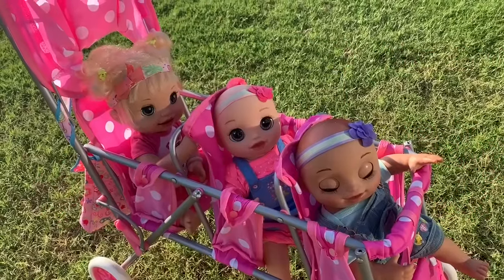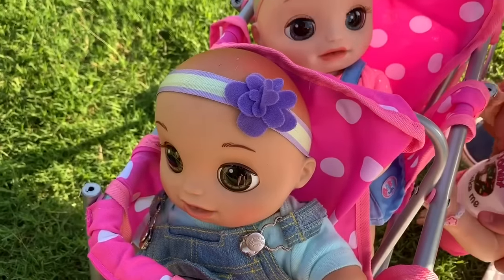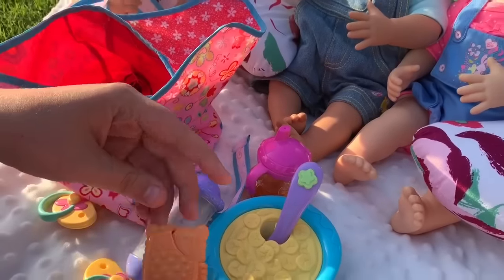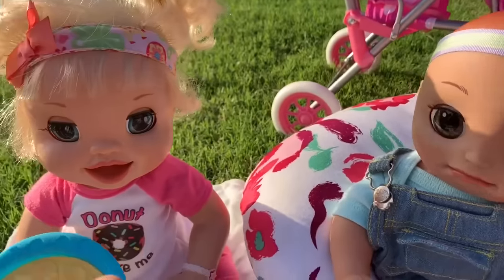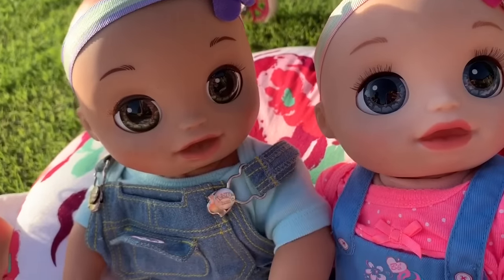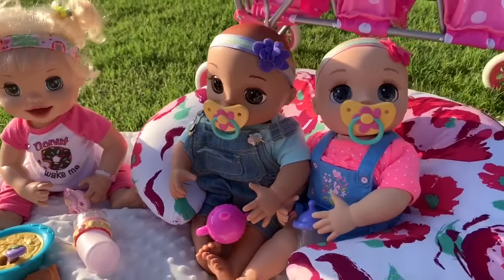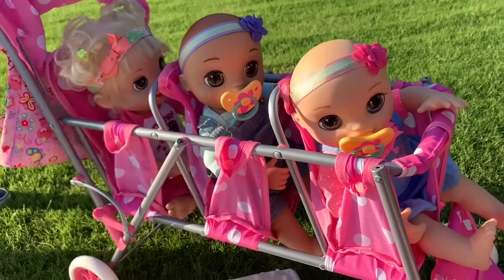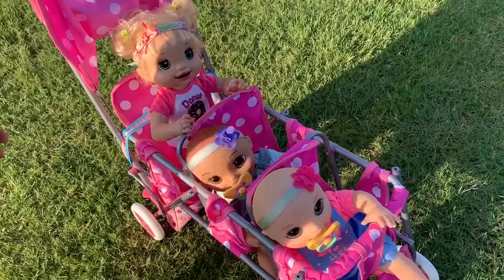Baby Alive video picnic Isla and babies ride in the Triple Stroller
Baby alive real as can be twins Hannah and Harlow and Isla go on a triple stroller ride to a fun picnic we feed all 3.

Hi! Welcome to Amy Sanchez channel 👋🏻 Thanks guys for visiting Bella and i 🤗 We love ❤️ our subscribers and hearing from you!

Be sure to check out 😊our other fun baby Alive videos and fun baby born videos along with all kinds of other dolls 😍

We try to post almost everyday but we do post at least 3 times a week!

✅ Baby Alive Isla has an accident climbing a tree at the park baby Alive 2007 soft face

💕WE ❤️ OUR SUBSCRIBERS 💕 don’t forget to leave us suggestions of video ideas AND what YOU would like to see more of!

Music in my video is NOT mine it is from the iMovie library and the songs are called “simple” or “playful” You can get it from iMovie From your phone or computer and download the iMovie app there are lots of theme music to choose from there.